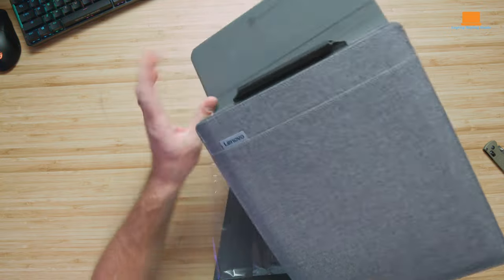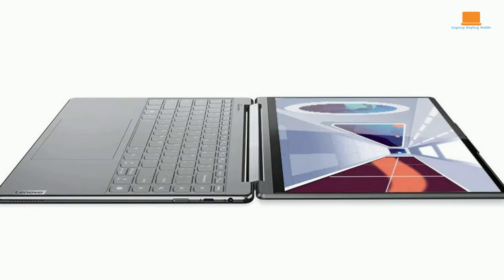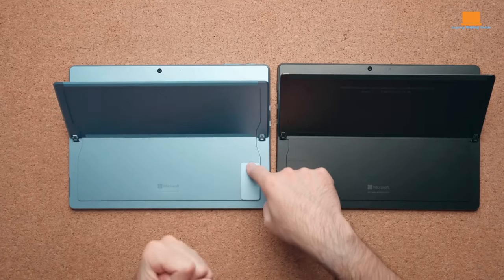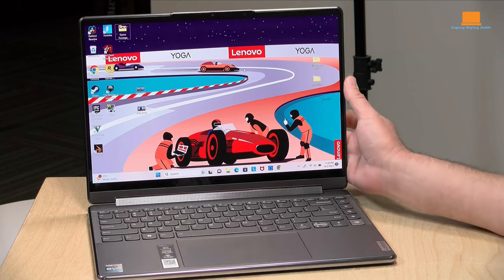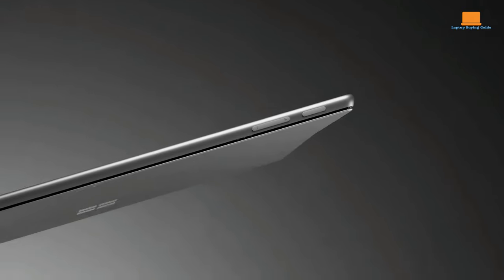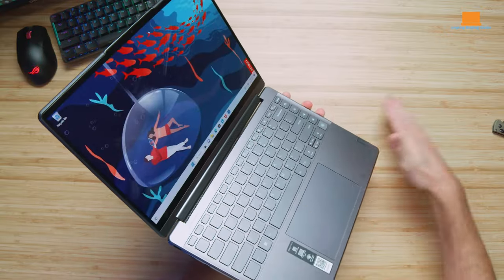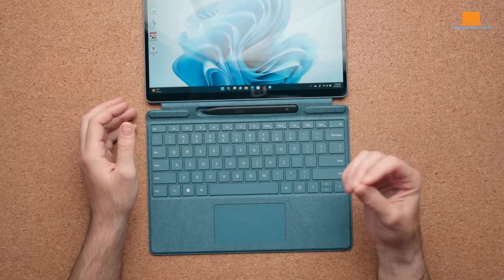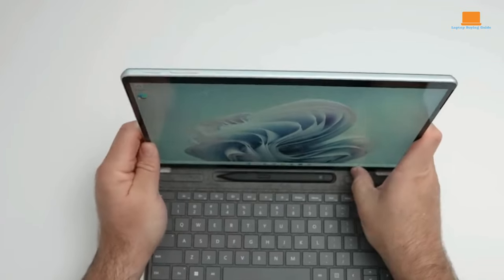Lenovo Yoga 9i vs. Surface Pro 9 - The ultimate winner is....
Links:

Lenovo Yoga 9i
Surface Pro 9

Welcome, tech enthusiasts! 🚀 In this video, we're diving into the nitty-gritty of two powerhouses in the laptop world – the Lenovo Yoga 9i (2023) and the Surface Pro 9. 🤔💻

Join us for an honest and comprehensive comparison as we break down the features, performance, and unique aspects of these top-tier devices. Discover which one might be your next go-to companion for work, creativity, and everything in between!

🌐 Best Laptops in the USA:
We'll explore why both the Lenovo Yoga 9i and Surface Pro 9 have earned their spots as some of the best laptops in the USA. From sleek designs to powerful internals, these devices are engineered to elevate your computing experience.

👊 Honest Opinions, No Holds Barred:
No sugar-coating here! We're laying out the strengths and weaknesses of each laptop, allowing you to make an informed decision based on your preferences and needs. It's the ultimate face-off, and we're keeping it real.

🎨 Versatility, Performance, and More:
Whether you're drawn to the Yoga 9i's adaptable 2-in-1 design or enticed by the Surface Pro 9's innovative tablet functionality, we've got you covered. From display quality to processing power, we're leaving no stone unturned.

🤝 Join the Discussion:
Have a favorite already, or still on the fence? Your insights could be the key to helping others decide which laptop aligns with their tech dreams.

Let the battle begin! Lenovo Yoga 9i vs. Surface Pro 9 – which one will emerge as the ultimate champion in your book? Watch, decide, and upgrade your tech game today! 💻✨